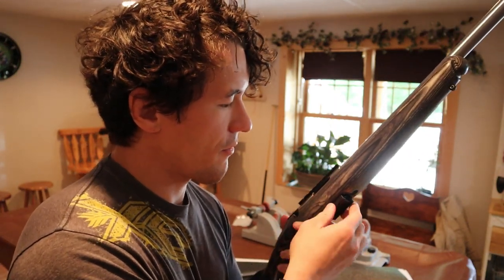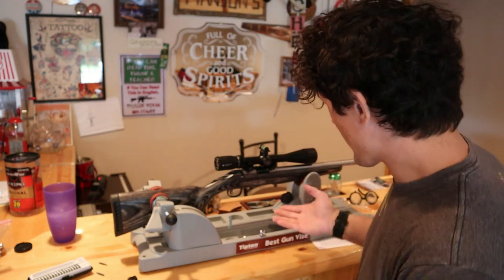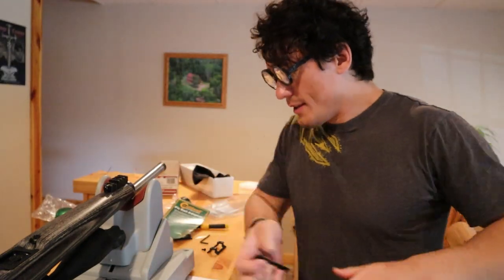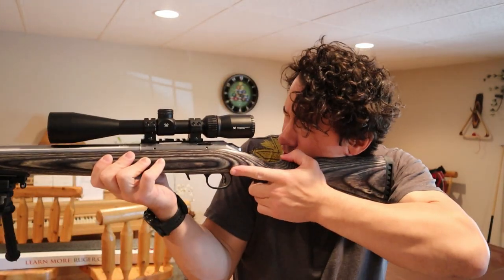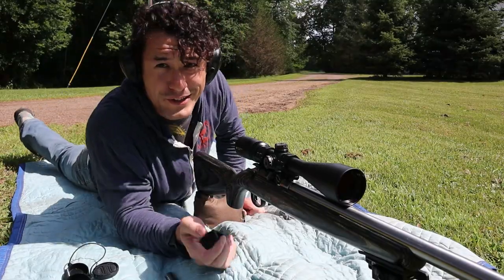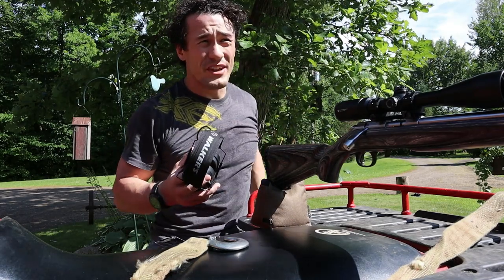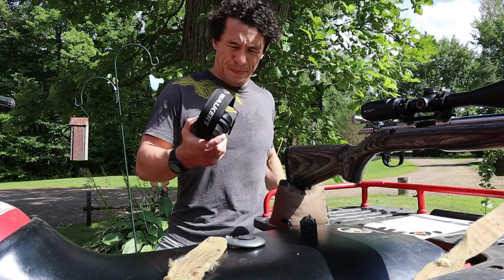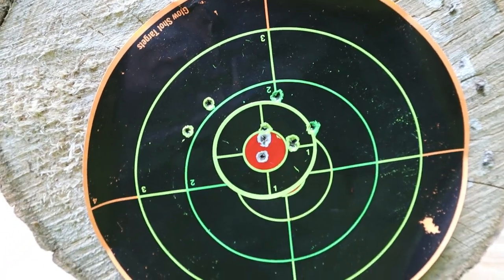Setting Up My 17 HMR Ruger American Rimfire Target Rifle, Scope, Bipod, and Zeroing it in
I bought a 17 HMR Ruger American Rimfire Target Rifle! This video is about the gear I am using to set it up, and how I zero in my rifles

Scope: Vortex Crossfire II (don't forget the scope rings 1")
Bipod: Atlas Bipod BT10 (quick release)
Swivel stud adapter: Caldwell Pic Rail Adaptor Plate
Gun Vise: Tipton Best Gun Vise